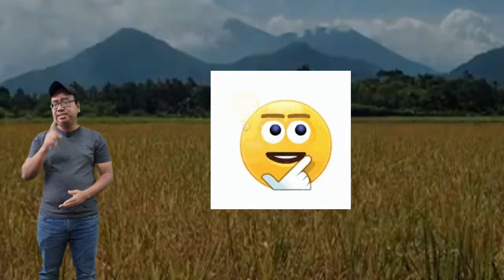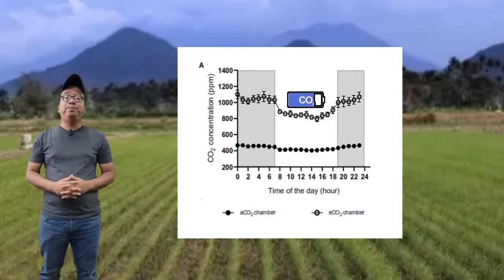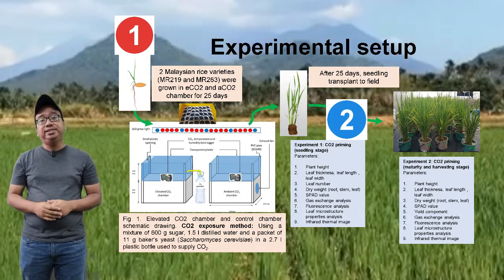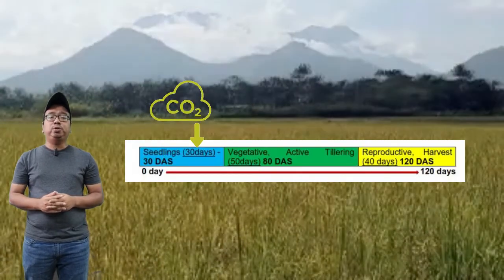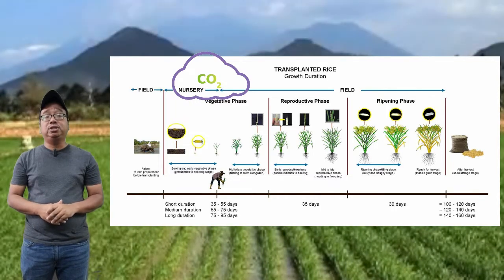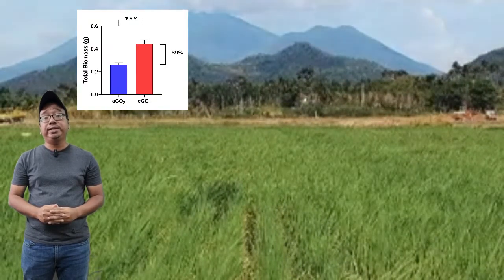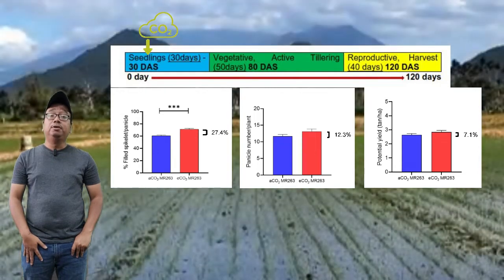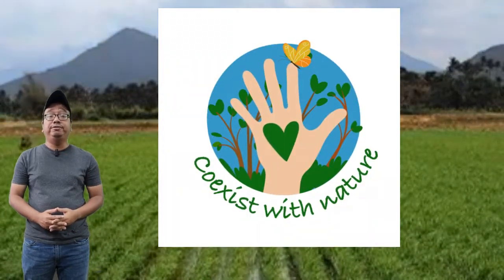Sustainable CO2 Enrichment In Rice Utilising Yeast Fermentation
Controlled environment systems such as glasshouses regularly utilise
elevated CO2 (eCO2) to boost yield and quality in the production of high-value crops. Increasing CO2 levels improves photosynthesis capacity, resulting in  higher yield and plant performance.  Although this approach is relatively  standard in commercial horticulture, its implementation on major crops such  as rice is technically not feasible, especially elevating CO2 field-wide for the  entire life cycle. During the early stage of rice plant development, the structure  of the leaf is sensitive to environmental factors, including responses to CO2  levels. In this project, we investigated the response of rice seedlings exposed to eCO2 only during the early phase before field transplant could have a prolonged impact well into the harvest period.

The study aims included
(ii) to understand the effects of eCO2 treatment on rice seedling growth,  photosynthetic performance and leaf microstructural properties
(ii) to study the  effects of early-stage eCO2 treatment on rice physiology, photosynthetic performance and yield component at the maturity stage.

This experiment used two local rice varieties, namely MR219 and MR263. Rice plants were grown in a two-stages procedure. First, seedlings were grown in DIY ambient (aCO2) and elevated CO2 chambers for four weeks and then transplanted to a rain shelter structure where the plants were grown to harvest. The eCO2 source came from the fermentation of a mixture of sugar, distilled water, and baker’s yeast (Saccharomyces cerevisiae) granules.